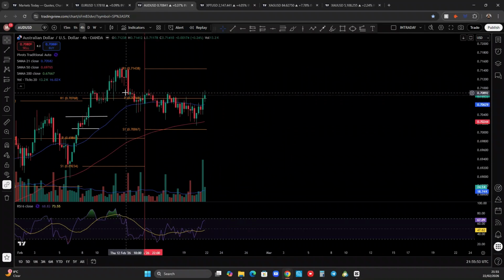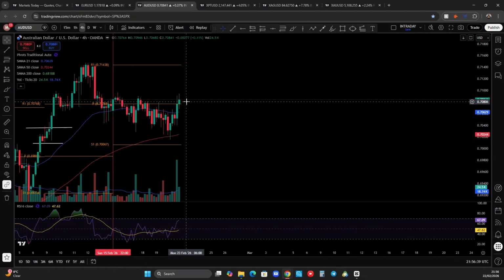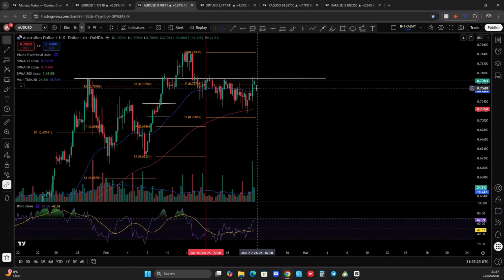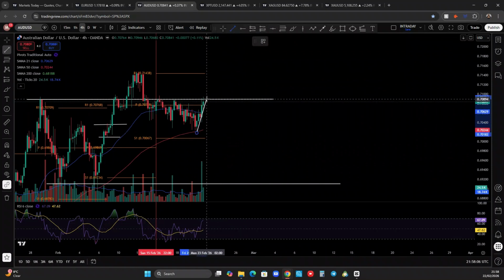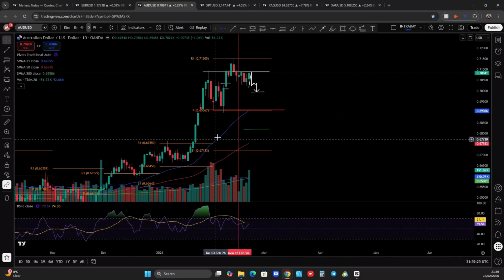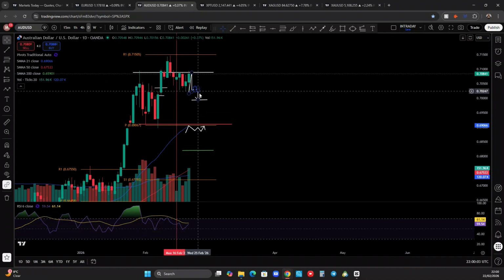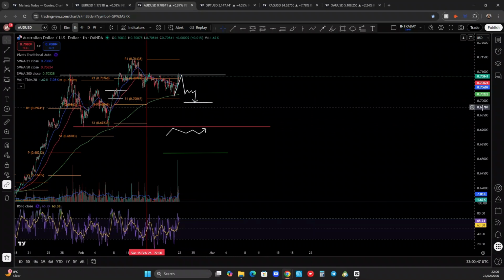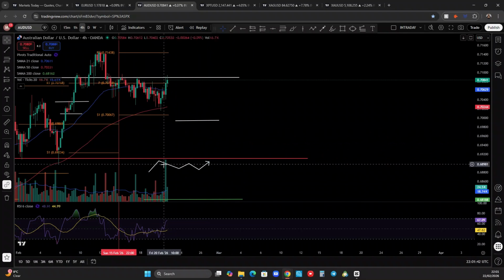AUDUSD WEEKLY ANALYSIS 22 02 2026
This is a weekly analysis of AUDUSD on how the week went. The week was not great so we did not make any trades last week.
We don't have any plans for this week as the market is not showing potential at the moment. It is likely we may not have any AUDUSD trades this week.